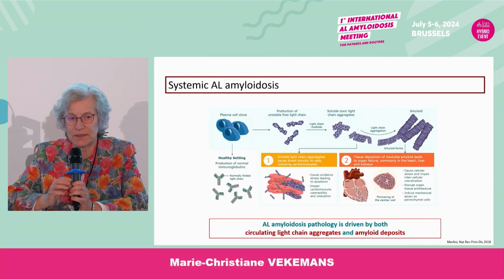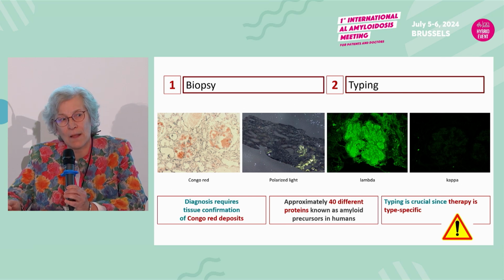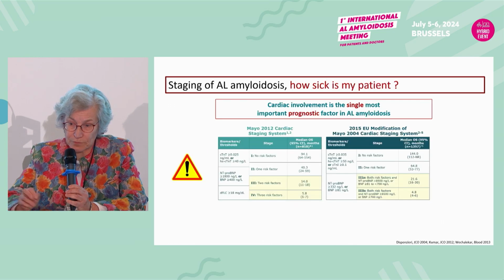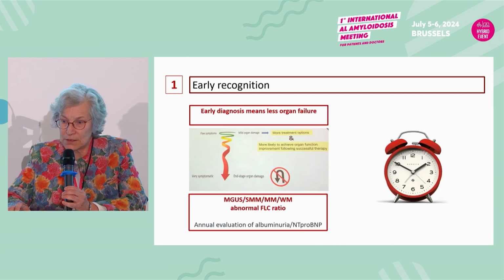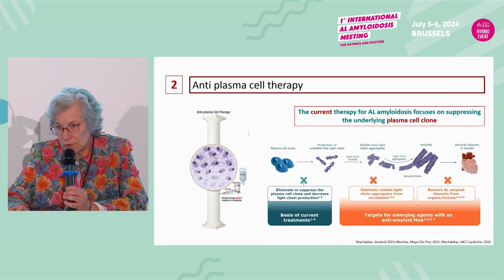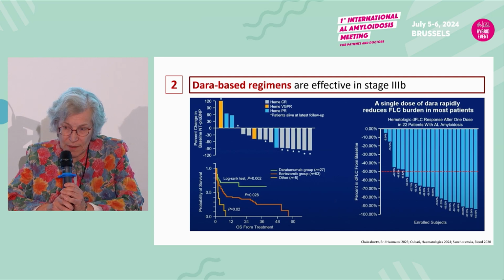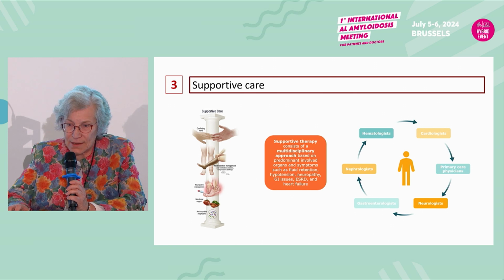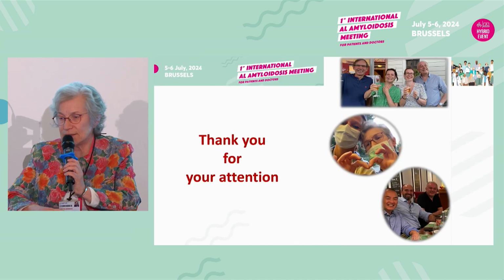AMYLOIDOSIS AL MEETING - 6TH OF JULY - PATIENTS & DOCTORS CHANNEL - Session 8👩🏼‍⚕️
Session 8 / Treatments in 2024 and beyond

Chairmen: Frank Bridoux (Poitiers, France), Ric-Paul Hammink (Amyloidosis Alliance, The Netherlands)

02:15     Initial patient-tailored treatment strategy
Marie-Christiane Vekemans (Brussels, Belgium)

02:35    Relapse treatment strategy
Ashutosh Wechalekar (London, Great Britain)

02:55     Ongoing clinical trials
Ute Hegenbart (Heidelberg, Germany)

03:15     Position of organ transplantations in 2024
Nelson Leung (Rochester, USA)

03:35     Discussion